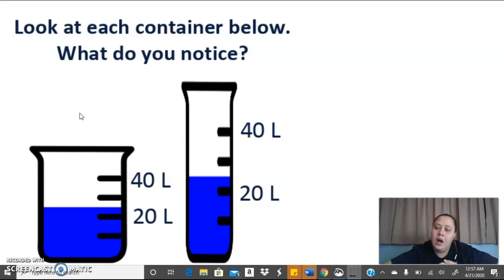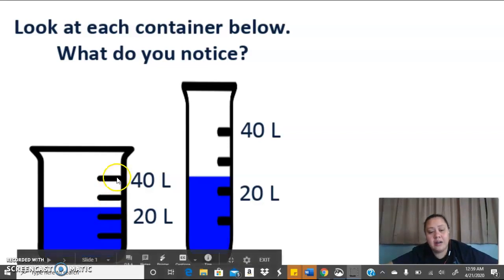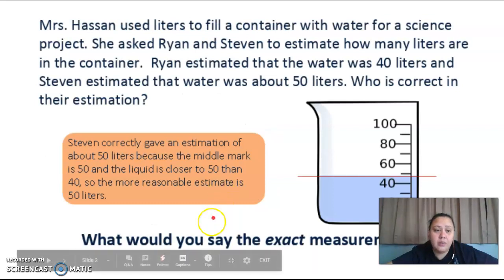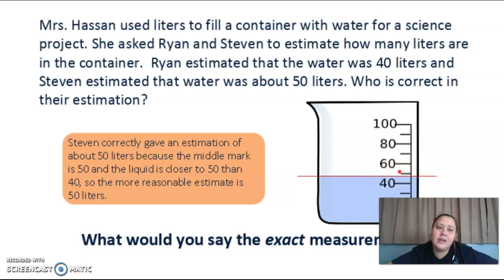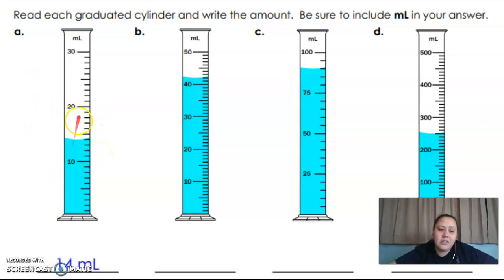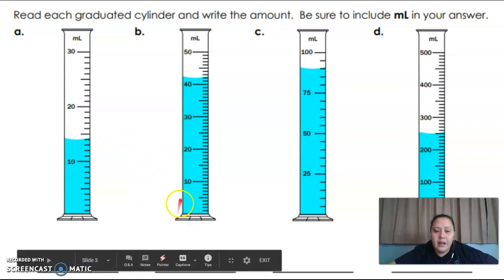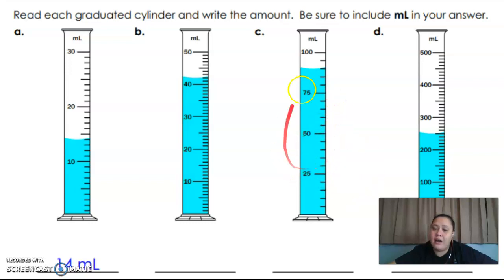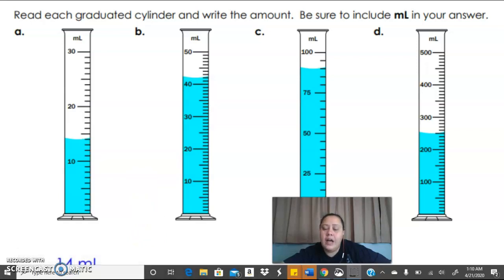WHole Group APril 21st